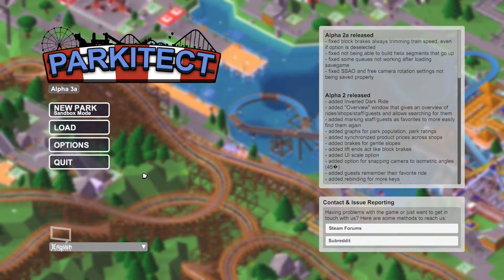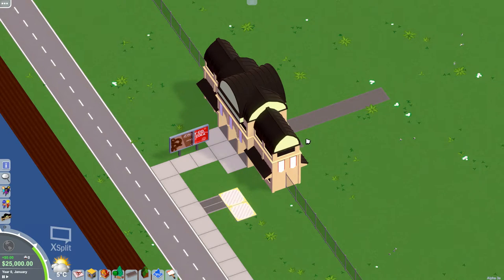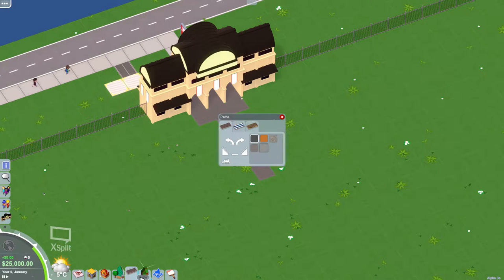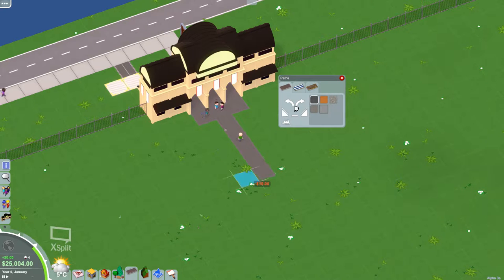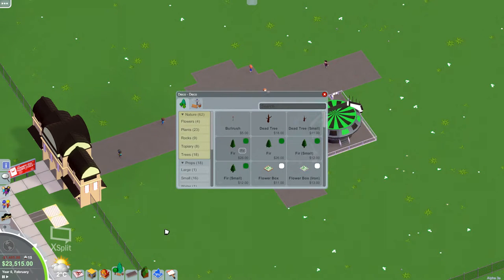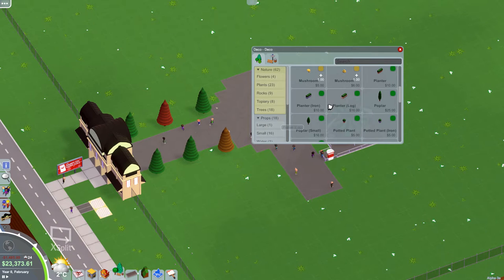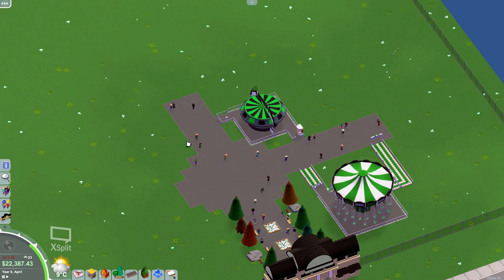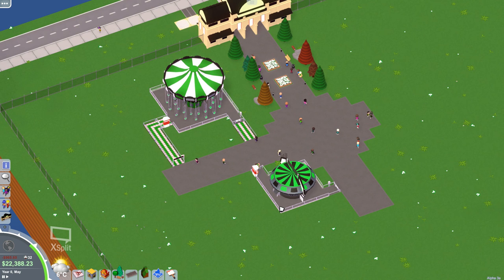Welcome to Jaded Galaxy Park!! - Parkitect (Part 1)